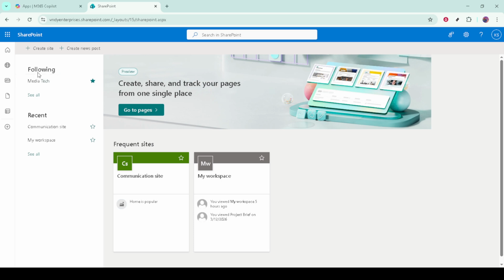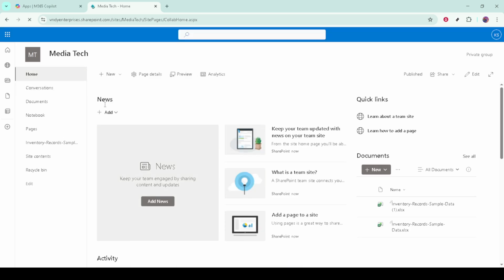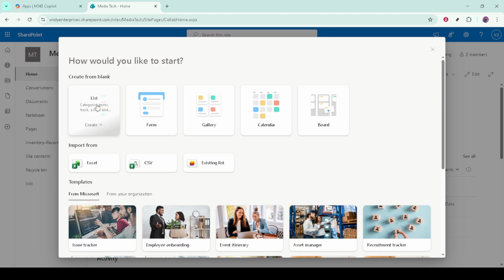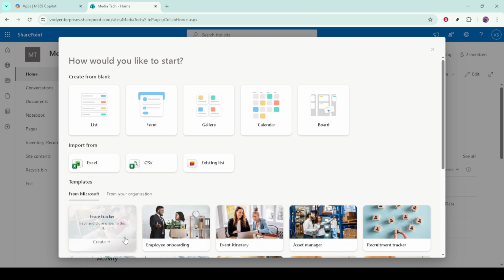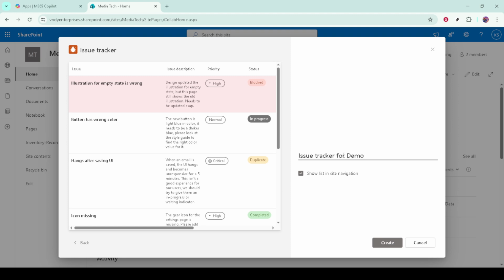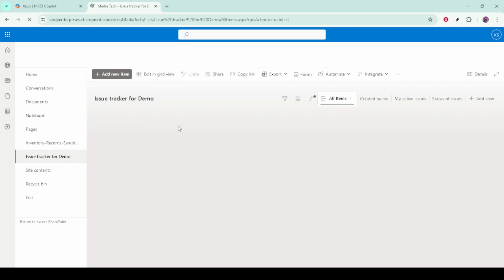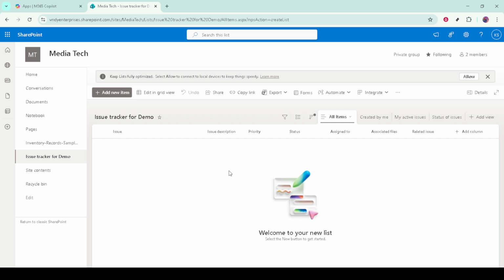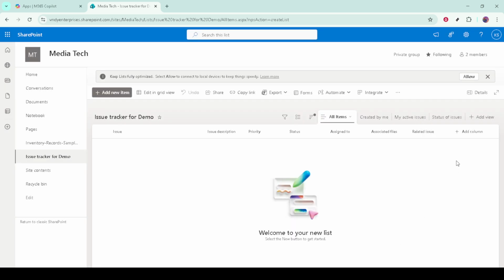How to Use Lists in Microsoft SharePoint Online [2026 Guide]